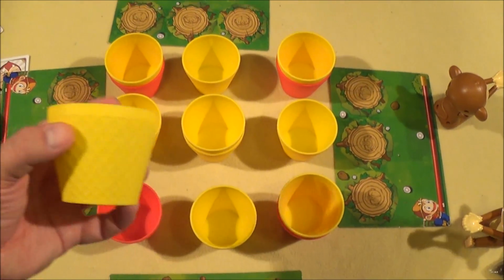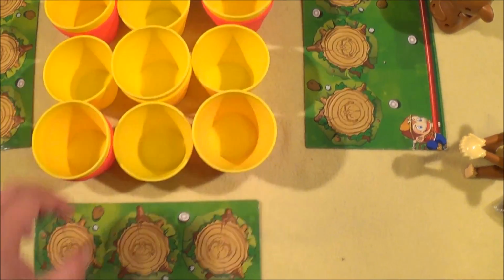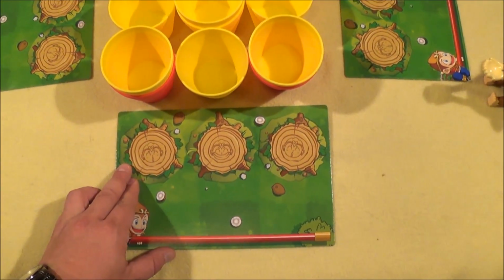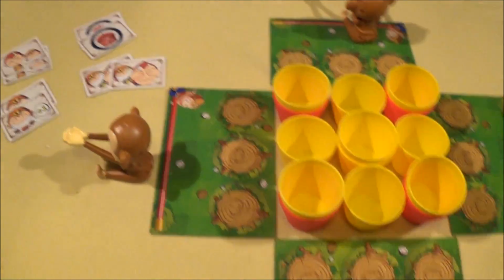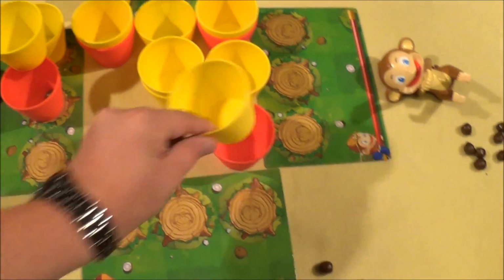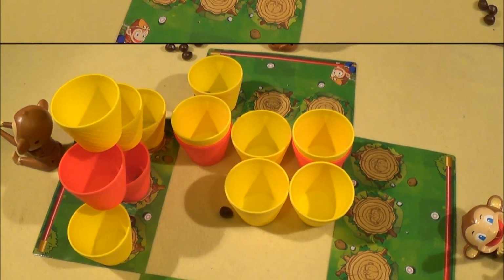Cyrils Brettspiele - Coconuts - in a nutshell (N14) - Monkey, Monkey, Monkey ....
And here is another game I can`t wait to play with my little girl - I hope I can present you another "out takes" video with her

Anyway - let`s take a look at Coconuts from Mayday games - Over the last month Mayday become more and more popular in my gaming group and this game too but why?

Best
Nils